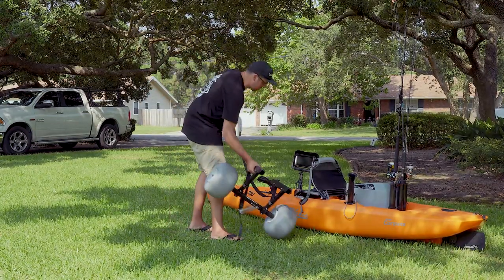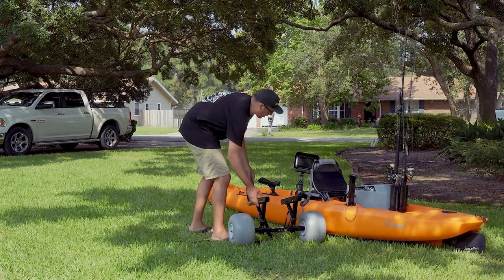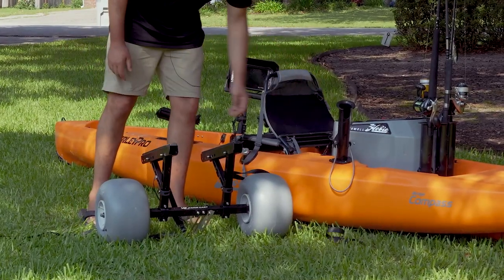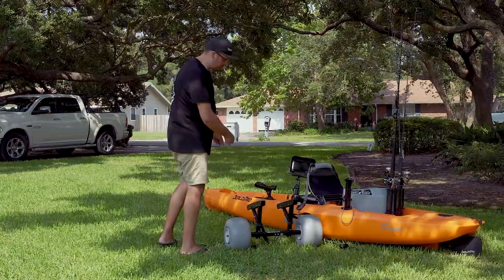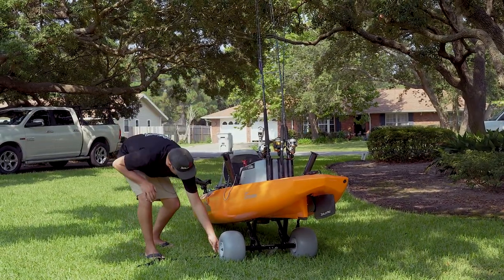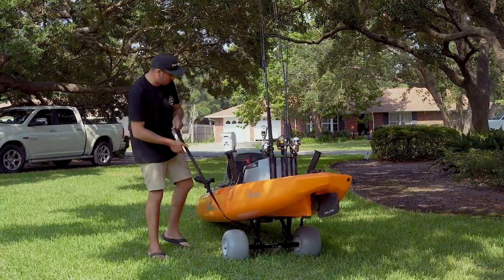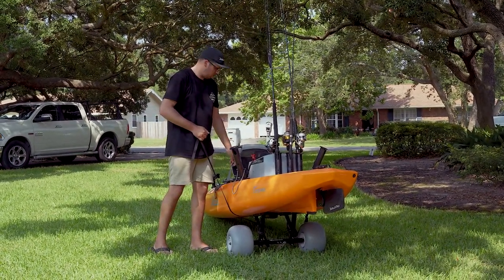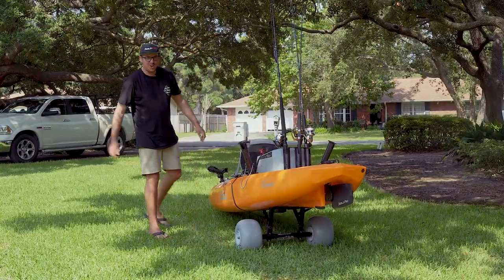BerleyPro Kimmi Cart - How to use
Transport your kayak or canoe with ease using our heavy duty aluminum cart.

Designed to be the easiest kayak trolley on the market, Marty shows you a few pointers on making it even easier!

- Heavy-duty aluminum cart for transporting kayaks and canoes with ease
- Adjustable bunks and height to suit different boats and minimize lifting height
- Retractable kickstand for easy loading and protection from damage
- Soft silicone pads and marine-grade stainless steel cam buckle for secure grip and corrosion prevention
- Collapsible design with two removable locking pins for easy storage and transport
- Multiple strap routing locations for secure and customized strapping angles